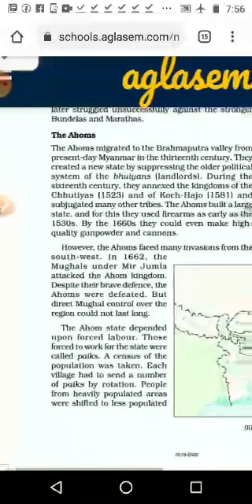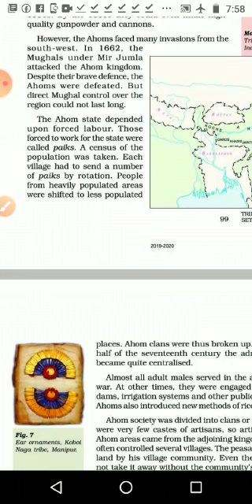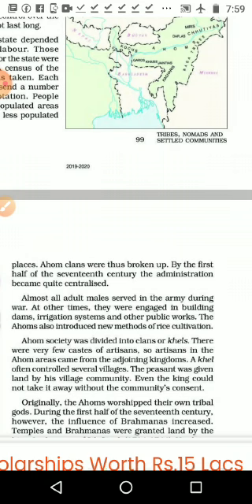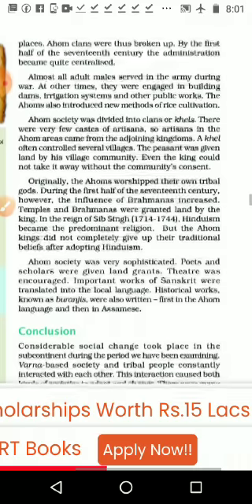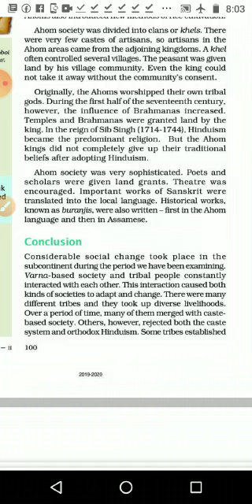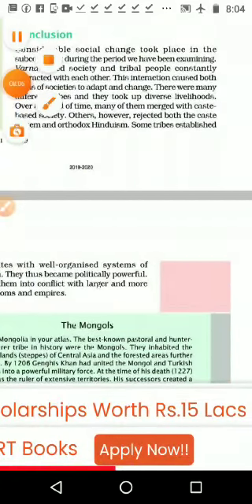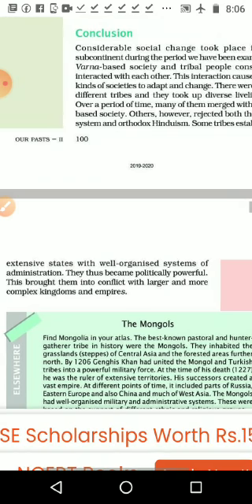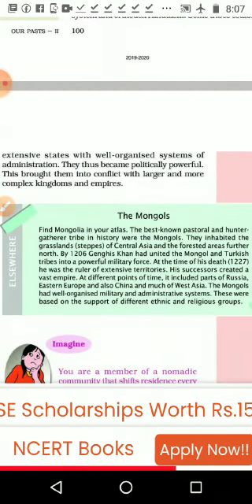7th std history chapter 7 conclusion